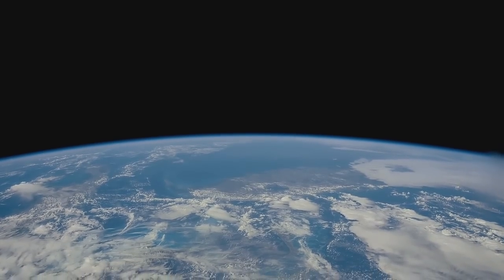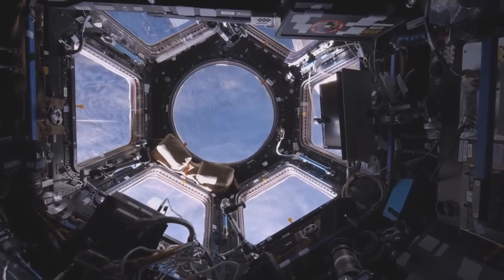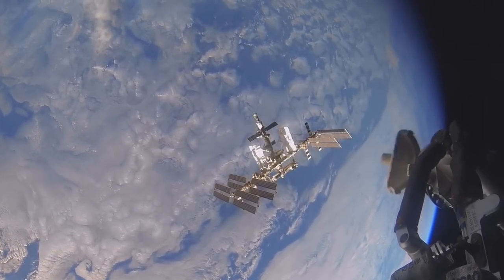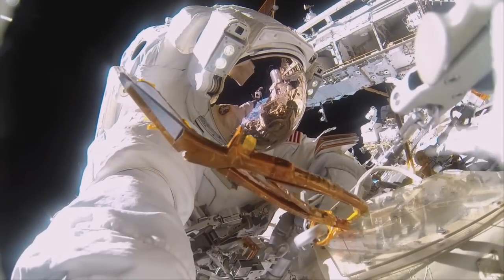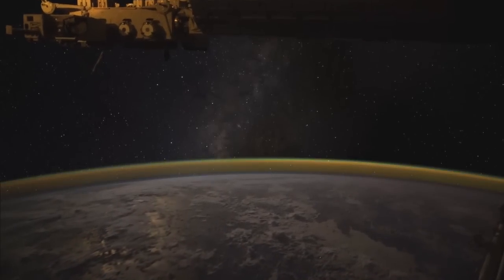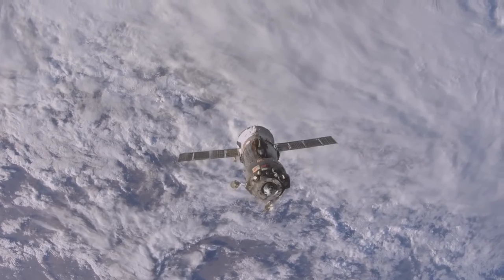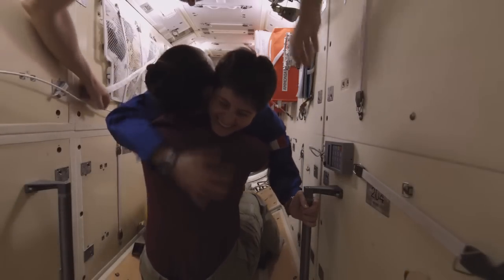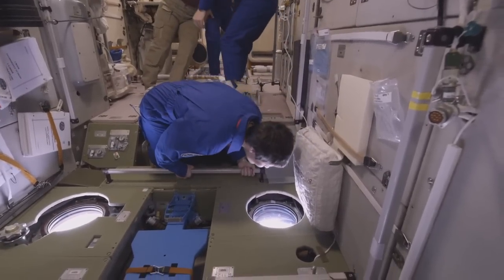College Web Media A Beautiful Planet Director Toni Myers and Dir. of Photography James Neihouse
A Beautiful Planet 3D is a breathtaking portrait of Earth from space, providing a unique perspective and increased understanding of our planet and galaxy as never seen before.

Made in cooperation with the National Aeronautics and Space Administration (NASA), the film features stunning footage of our magnificent blue planet captured by the astronauts aboard the International Space Station (ISS). Narrated by Jennifer Lawrence and from IMAX Entertainment and Toni Myers — the acclaimed filmmaker behind celebrated IMAX® documentaries Blue Planet, Hubble 3D, and Space Station 3D — A Beautiful Planet 3D presents an awe-inspiring glimpse of Earth and a hopeful look into the future of humanity.

The IMAX release of A Beautiful Planet will be digitally re-mastered into the image and sound quality of The IMAX Experience® and An IMAX 3D Experience®.